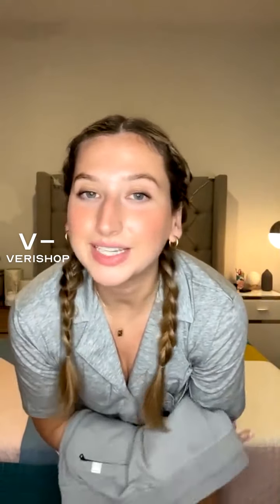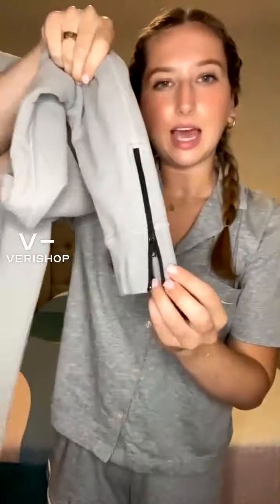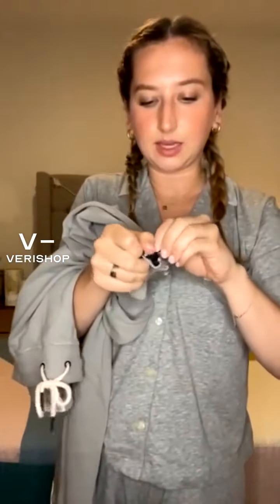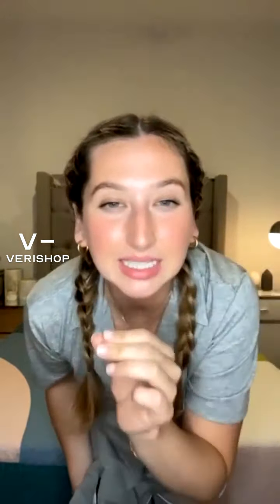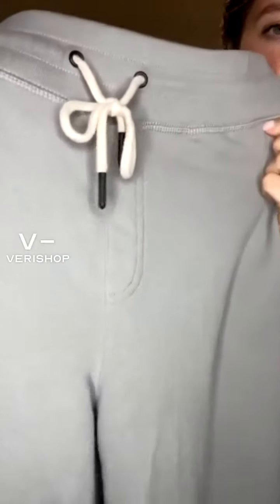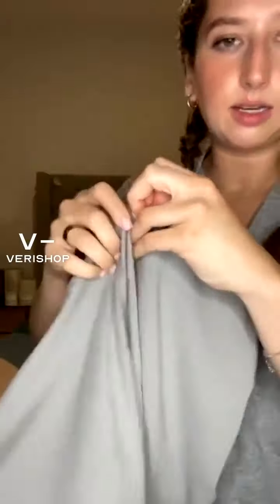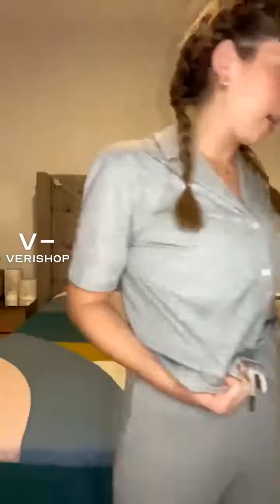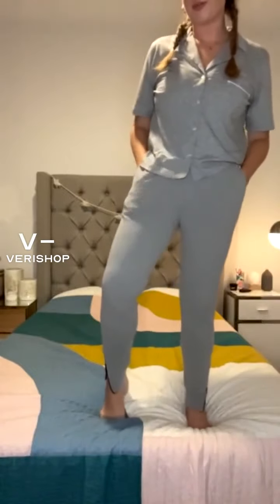Jason Scott Frankie Pants - Limestone Review